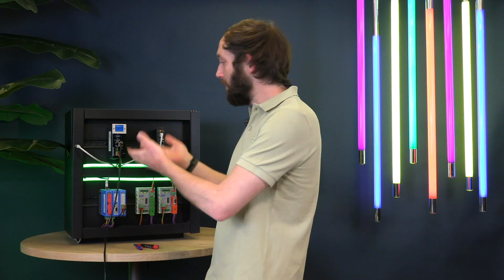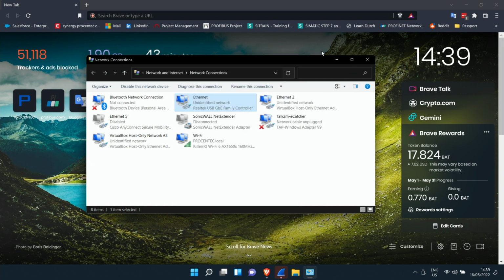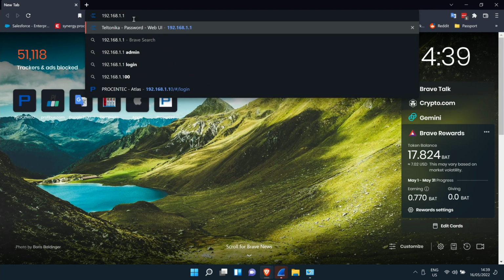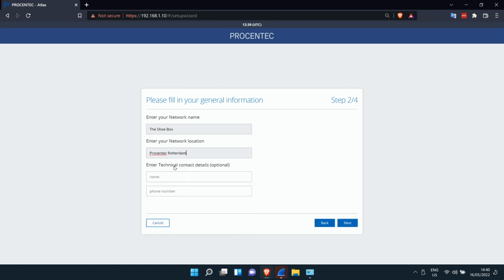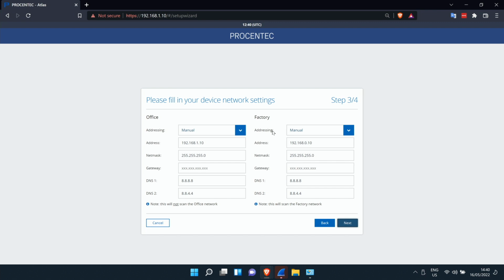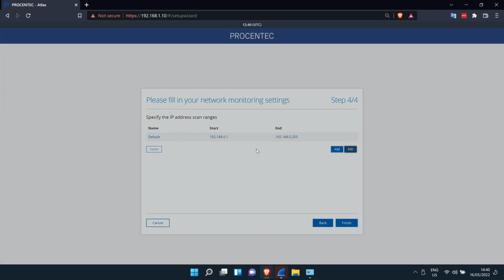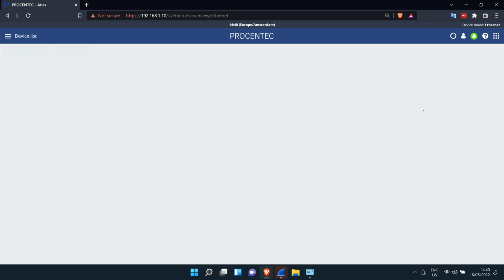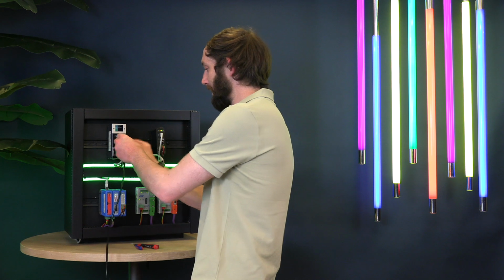How to install and setup the Atlas2 Plus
In this video, Chris Simpson shows you how easy it is to install & set up the Atlas2 Plus.

He starts by clipping the device to a DIN rail, connecting a 24V power supply, and plugging his laptop into the Office port of the Atlas2 Plus.

He then checks the network settings on his laptop making sure he is in range to access the default IP address of the Atlas2 Plus with a web browser.

Once connected and logged in as the administrator for the first time, he is asked to perform a 4 step "quick setup". The first two steps concern filling out language, time zone, and network/user's general information.

The third and fourth step in the "quick setup" is filling out the Factory Network, Office Network & IP address scan ranges. Make sure to have this information available when performing the setup, as filling out any incorrect network information could disrupt your network. The settings will take effect once you finish the setup and click apply.

Lastly, you can now plug the factory network port into your factory network and then plug the office network port into your office network.

Diagnostics YouTube Channel 2023&utm_term=english&utm_content=anybus

* Please note that the appearance of the software/hardware may vary in the future, but the features and functionality will remain the same or improve.